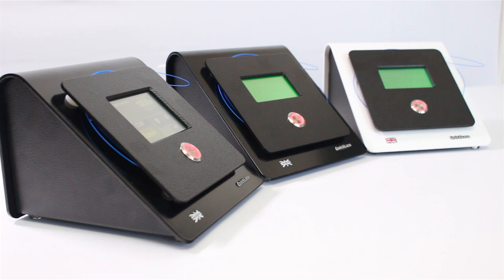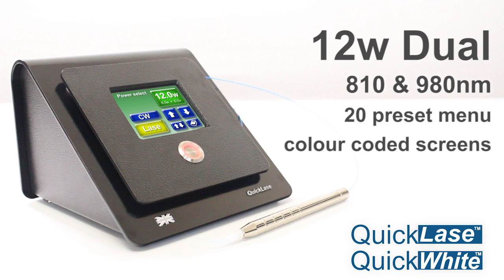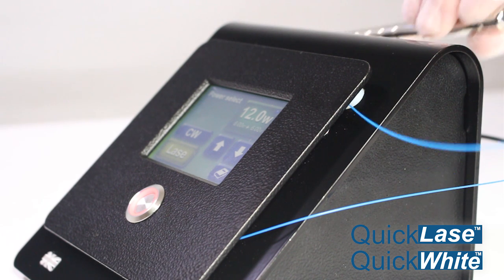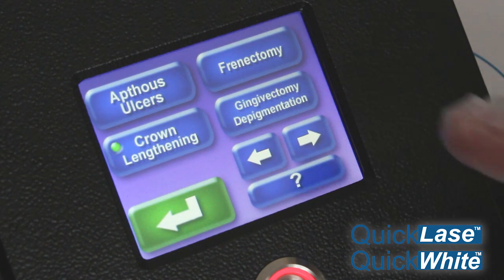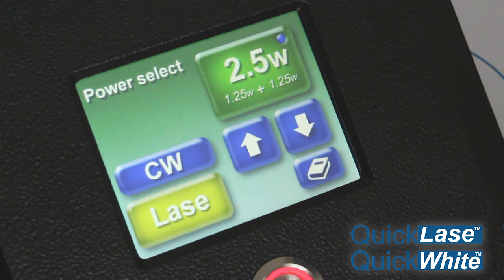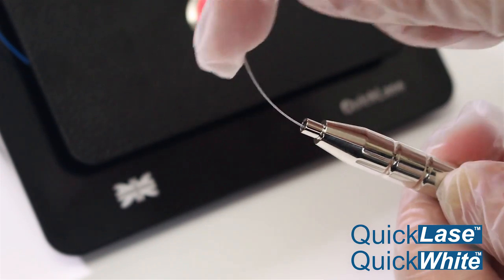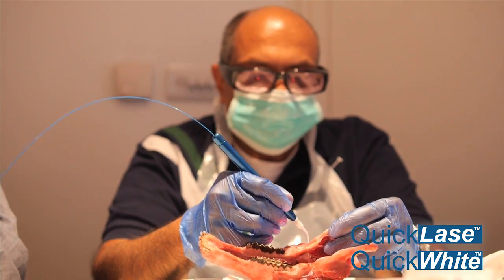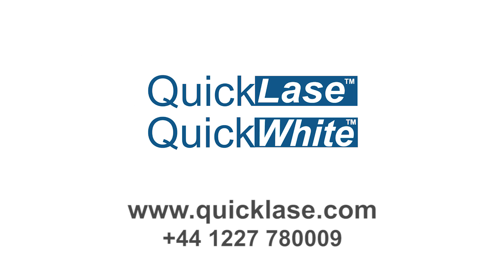Quicklase Lasers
The only British manufacturer of soft tissue lasers, see what makes our lasers unique.